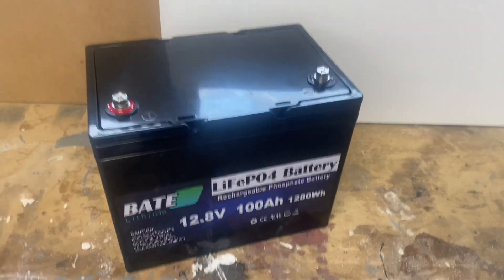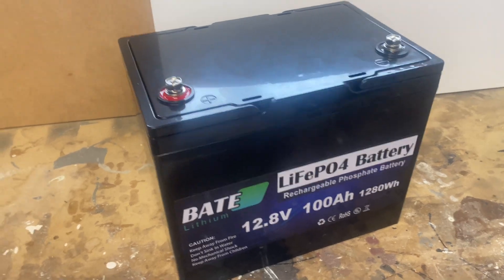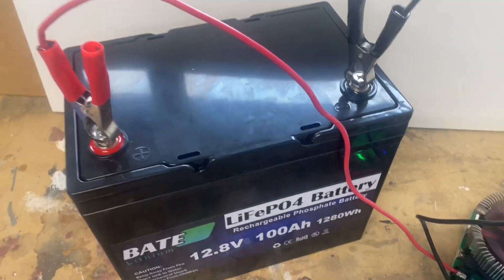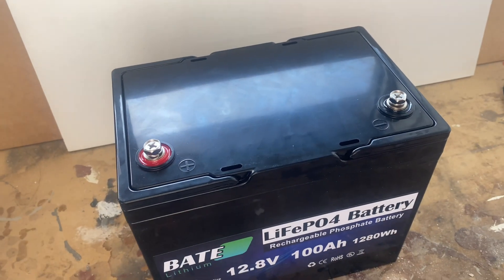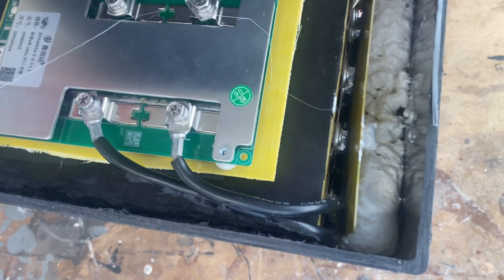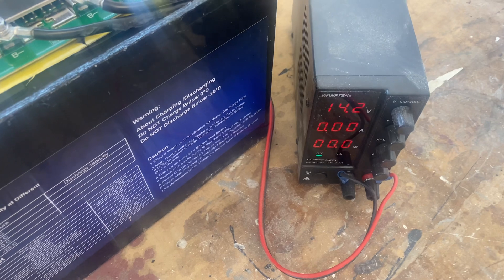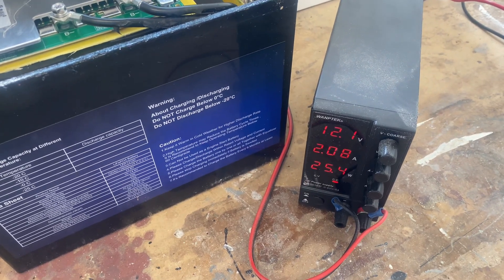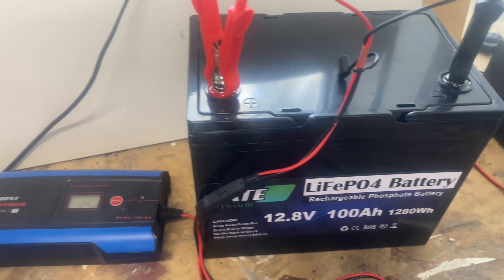BATE Lithium 12.8V 100Ah LiFePO4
Taking a look a 12.8V 100ah battery from Bate lithium. Teardown an capasity test. Any comments on this battery review is greatly appreciated.

Teardown of the battery is something I do to let you have a look inside(so you don't have to). By doing so I woid any warranty. Don't do this at home if you have a problem with your battery. Contact costumer support instead!